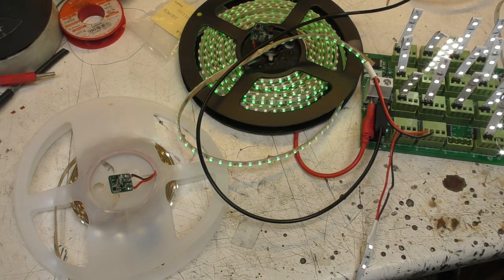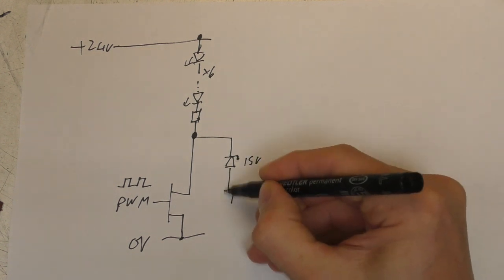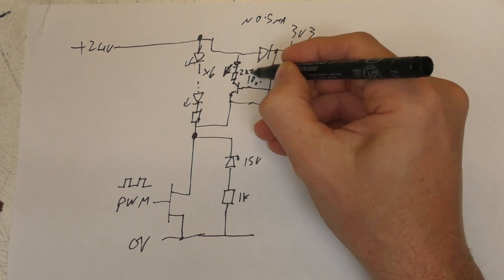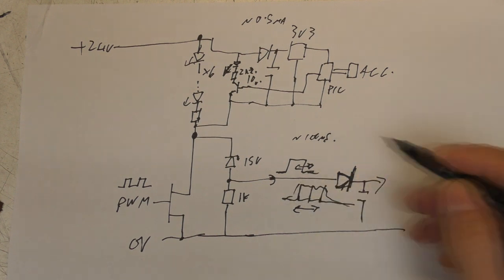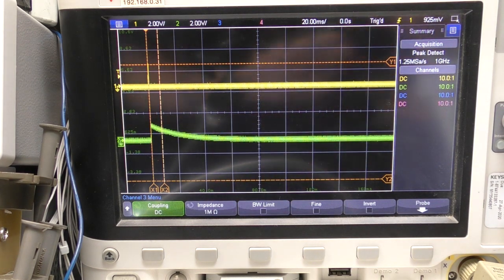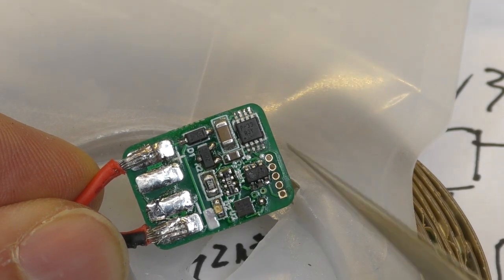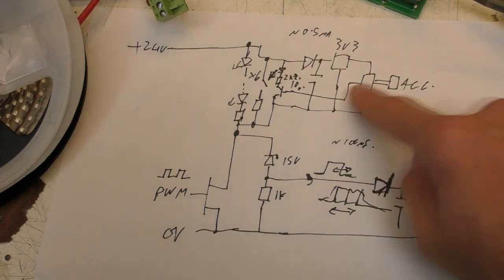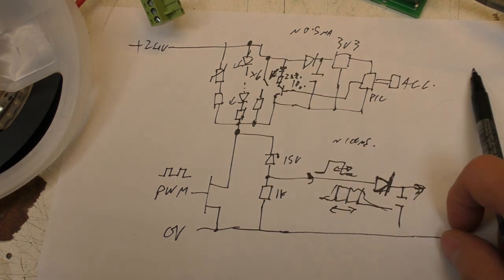2-wire sensing for LED installation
A method to get sensor data back over the same 2 wires used to power LED strips.